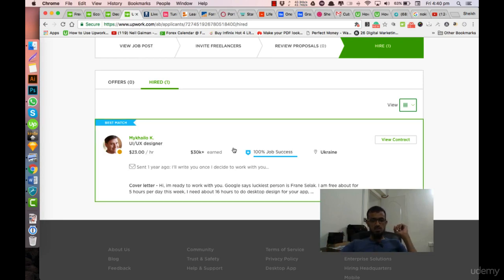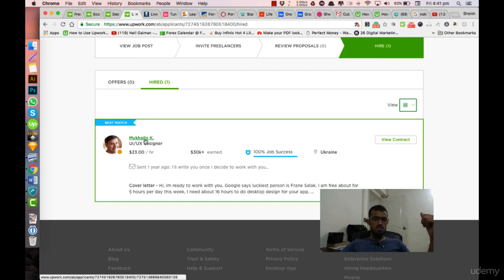Section 1 Introduction, Lecture 5 Understanding Client Dashboard@100OCLOCK